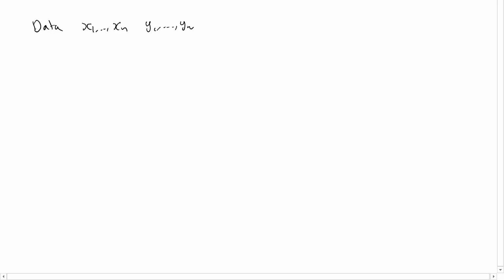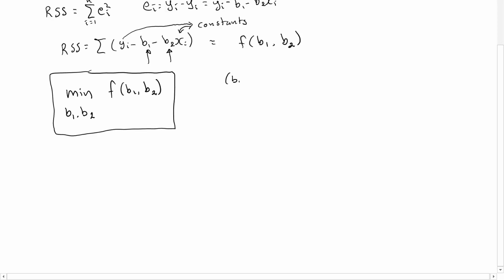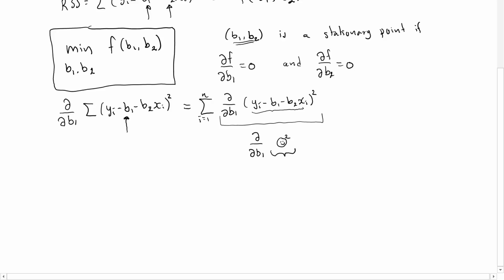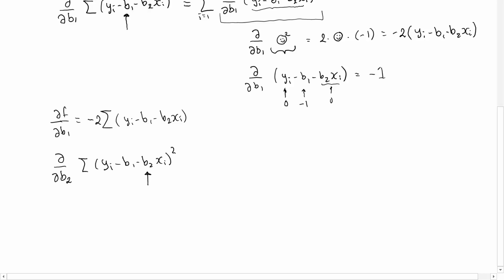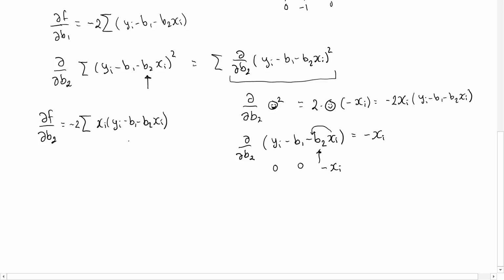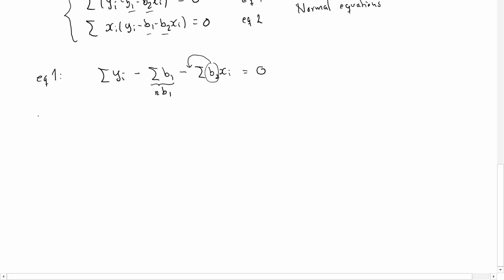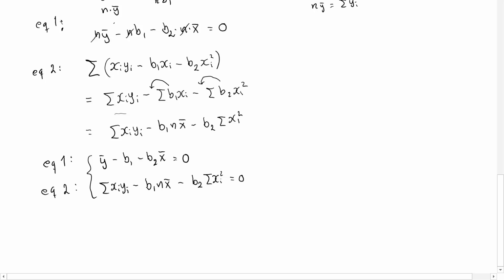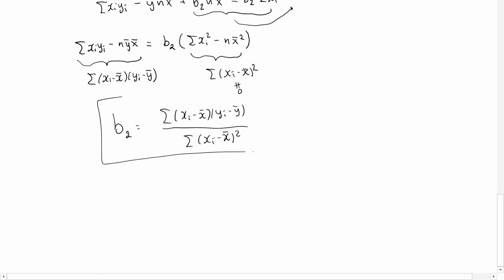Deriving the OLS formula